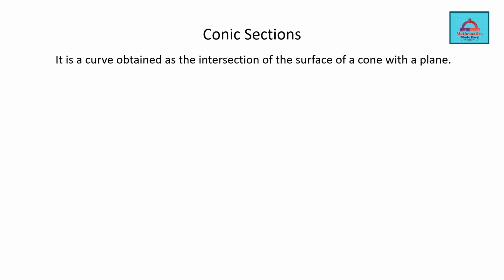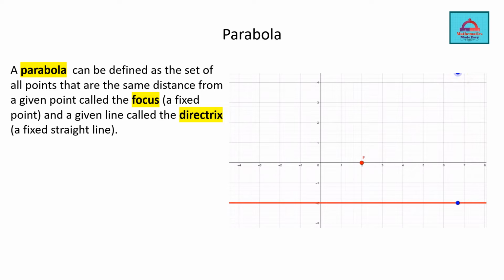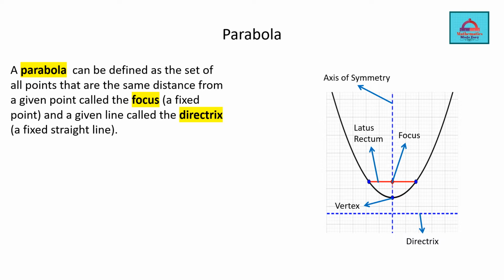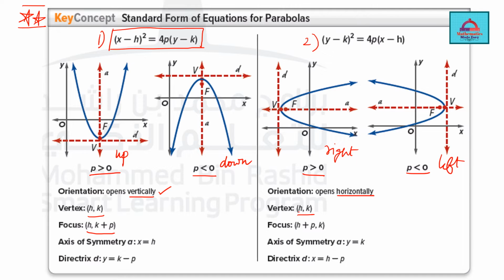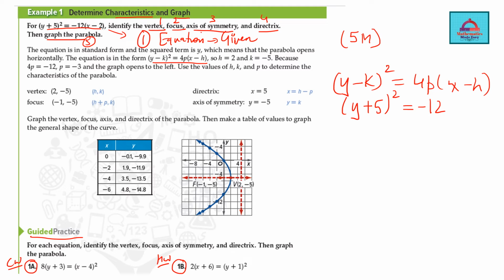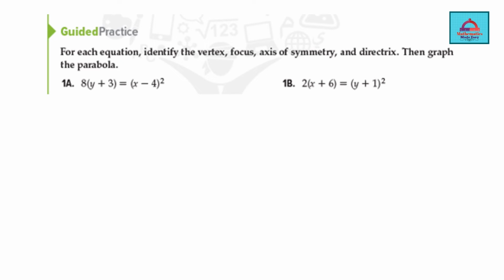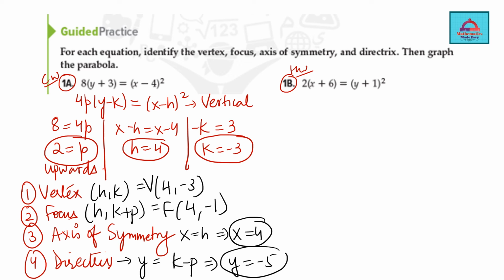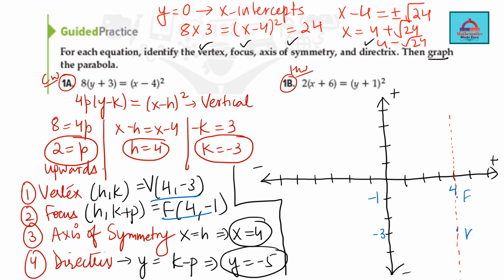Grade 10 Elite Term-3-Math-Lesson-8.1 Introduction to Parabola-Part-1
This video gives an Introduction to Parabola-Part-1 for Grade 10 Elite Term-3-Math-Lesson-8.1.